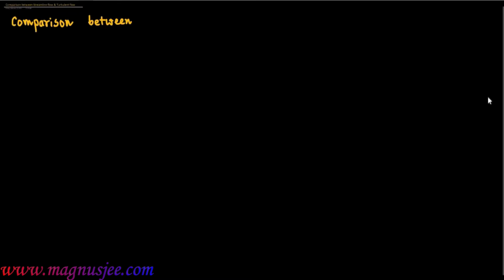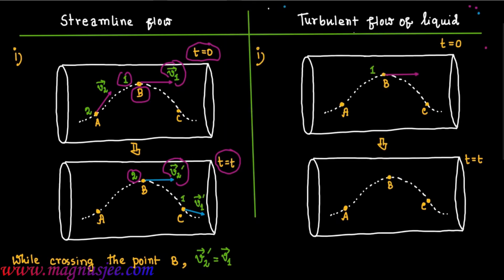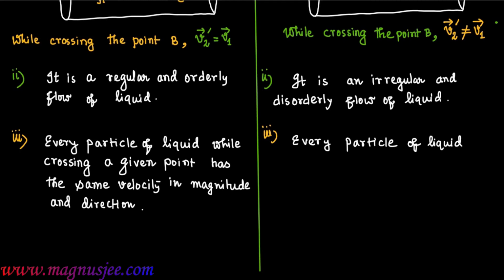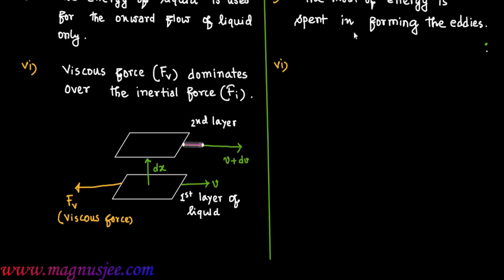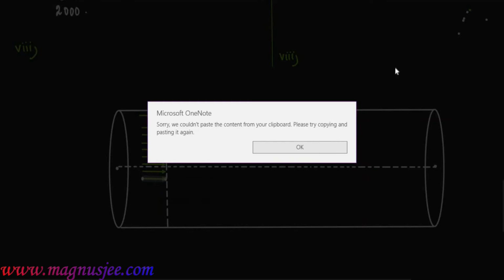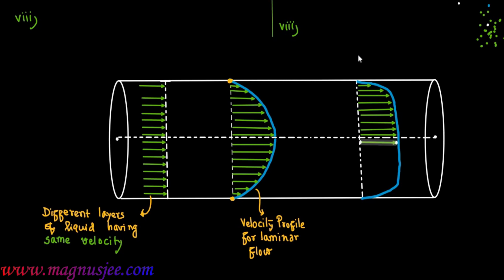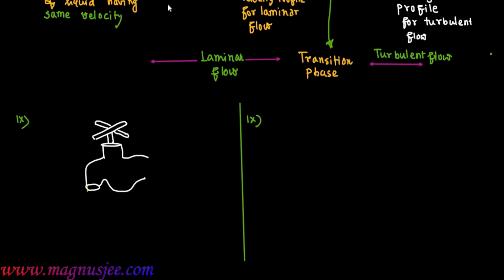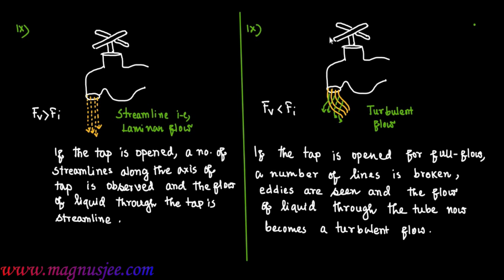Comparison between Streamline and Turbulent flow of liquid// Viscosity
Chapter: Viscosity: Comparison between Streamline  and Turbulent flow of liquid ...
(1) Stream line flow : Stream line flow of a liquid is that flow in which each element of the liquid passing through a point travels along the same path and with the same velocity as the preceding element passes through that point.  The two streamlines cannot cross each other and the greater is the crowding of streamlines at a place, the greater is the velocity of liquid particles at that place. (2) Laminar flow : If a liquid is flowing a horizontal surface with a steady flow and moves in the form of layers of different velocities which do not mix with each other, then the flow of liquid is called laminar flow.  In this flow the velocity of liquid flow is always less than the critical velocity of the liquid. (3) Turbulent flow : When a liquid moves with a velocity greater than its critical velocity, the motion of the particles of liquid becomes disordered or irregular. Such a flow is called a turbulent flow.